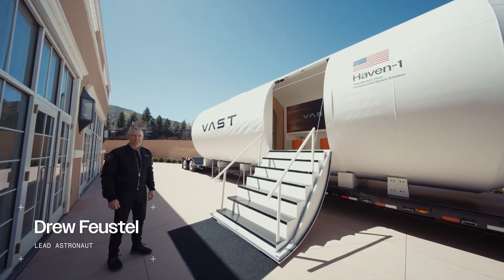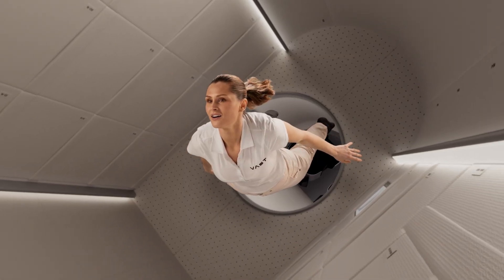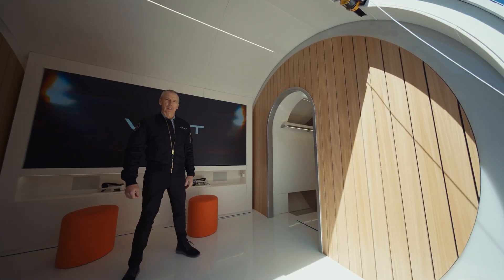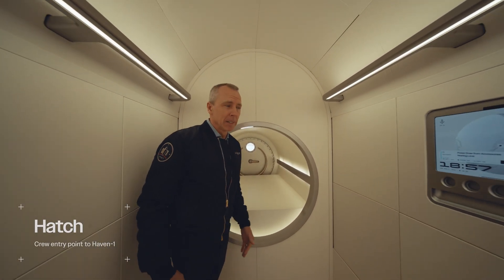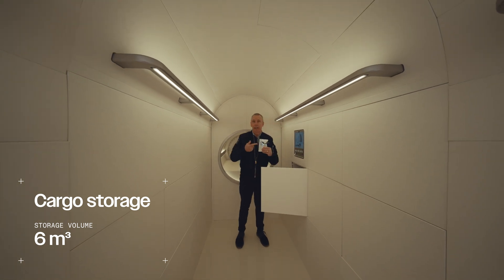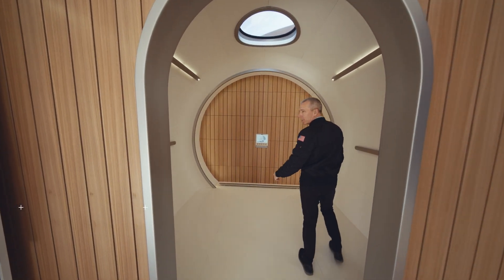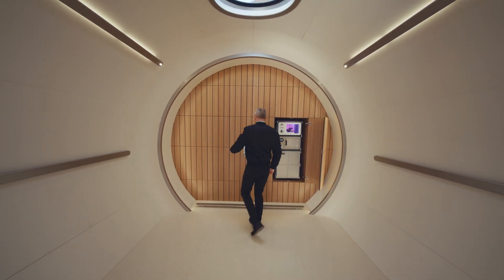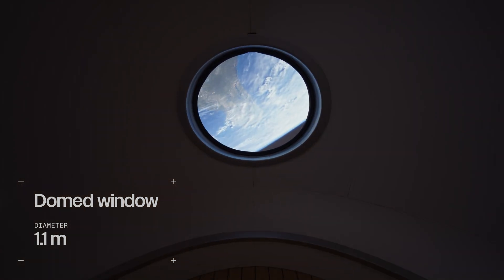Tour the Haven-1 Experience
The Haven-1 Experience is a full-scale, walkthrough of the world’s first commercial space station expected to launch in May 2026. Former NASA astronaut, and current Lead Astronaut at Vast, Andrew J. Feustel, gives an up-close look at key interior features, including the Haven-1 Lab, and the crew quarters.